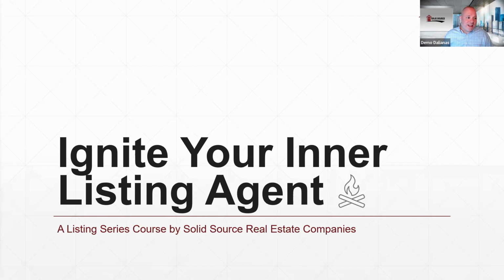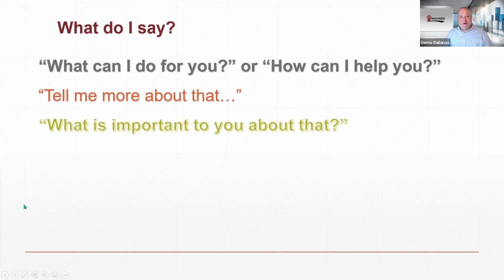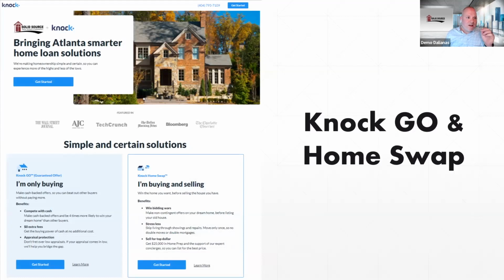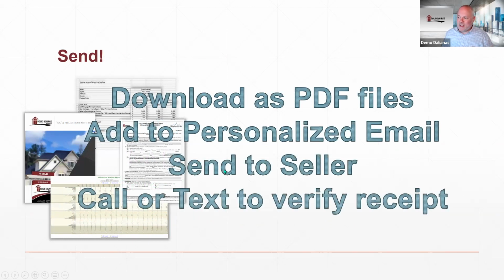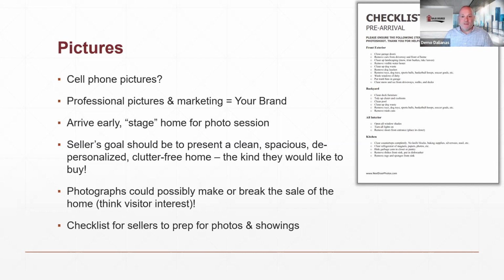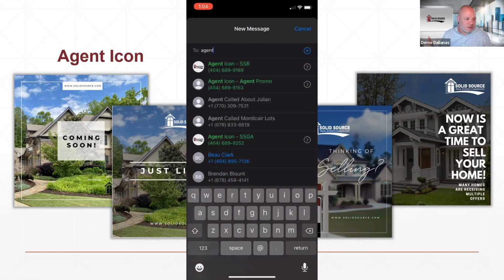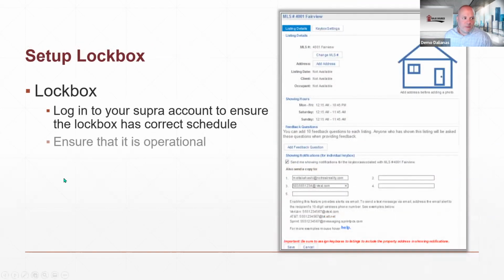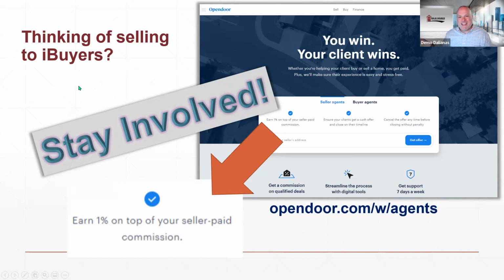Listing Agent Course at Solid Source (Full Course!) for New and Experienced Agents!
As a real estate agent, would you like MORE TIME and MORE MONEY? Do you want to know what successful listing agents say to potential clients? This video covers the mindset, people involved, and process for a great listing platform for agents of all experience levels! If you are wanting to start focusing on becoming a listing agent or if you are already a rockstar listing agent, this video has something for everyone!

In this video, we cover:
- Who are the people involved?
- What is the actual process?
- Is it ok to use a cellphone for listing pictures?
- What easy-to-use marketing material is available?